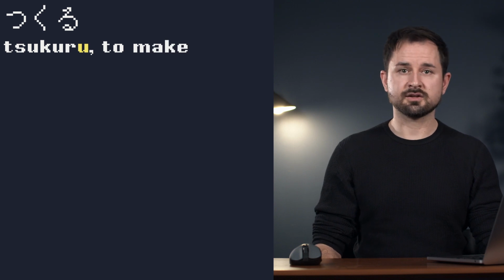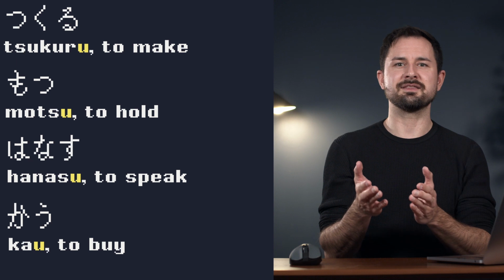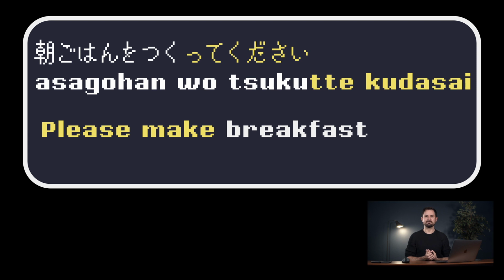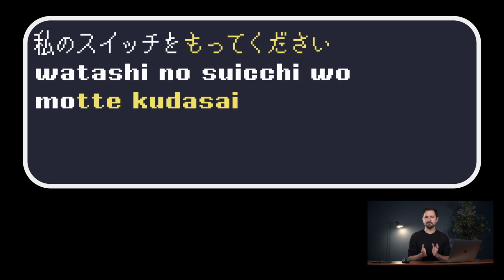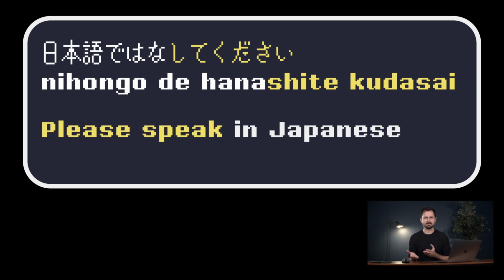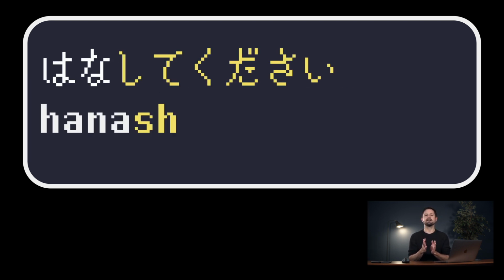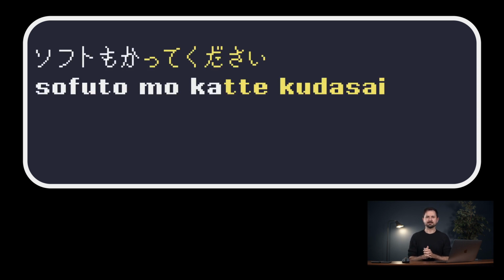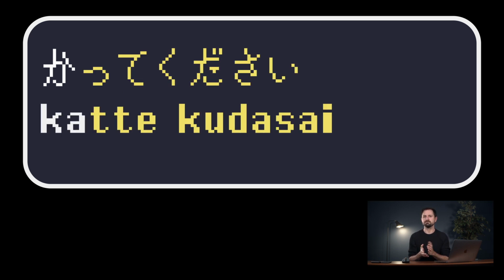Japanese Upgrade with James - creating the ~te form with u-verbs part 1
Here is this week’s grammar point:
「(u-verb) てください、 (ru-verb) te kudasai」
This is how we form a polite command using an u-verb that ends in  “ru”:
日本語, ひらがあ, romaji, meaning↓
朝ごはんを作ってください
あさごはんをつくってください
asagohan wo tsukutte kudasai
Meaning: “Please make breakfast.”
The “ru” becomes “tte”, and then you add kudasai
This is how we form a polite command using an u-verb that ends in  “tsu”:
これを持ってください
これをもってください
kore wo motte kudasai
Meaning: “Please hold this.”
The “tsu” becomes “tte”, and then you add kudasai
This is how we form a polite command using an u-verb that ends in  “su”:
日本語で話してください
にほんごではなしてください
nihongo de hanashite kudasai
Meaning: “Please speak in Japanese.”
The “su” becomes “shite”, and then you add kudasai
This is how we form a polite command using an u-verb that ends in  “u”:
プレイステーション５を買ってください
ぷれいすてーしょん５をかってください
pureisuteeshon faibu wo katte kudasai
Meaning: “Please buy a playstation 5.”
The “u” becomes “tte”, and then you add kudasai
If you are ever confused, please don’t hesitate to ask us any questions!